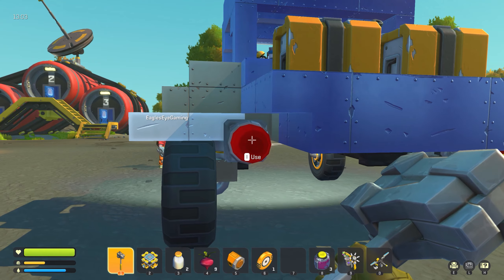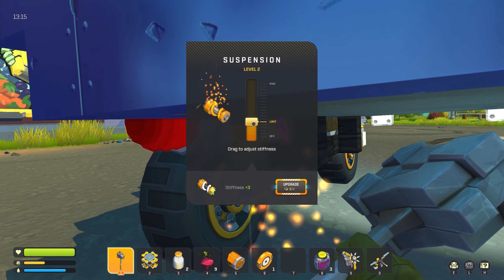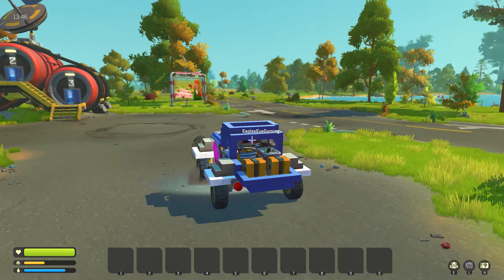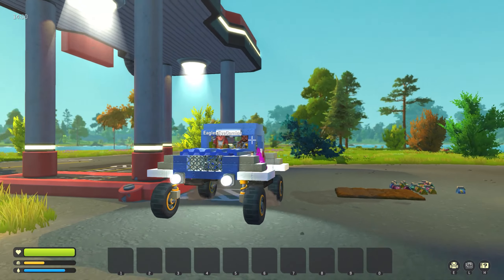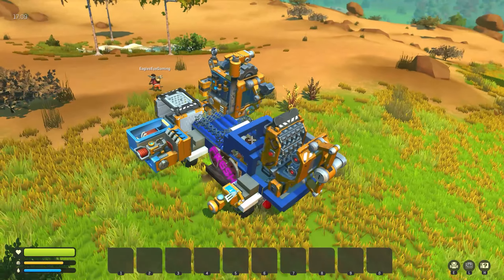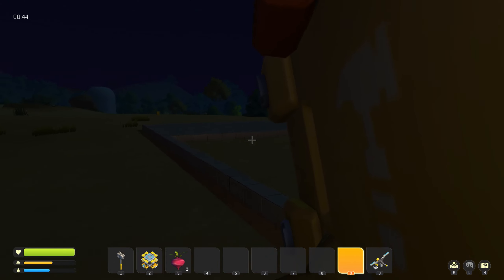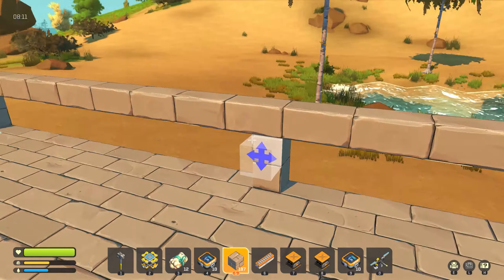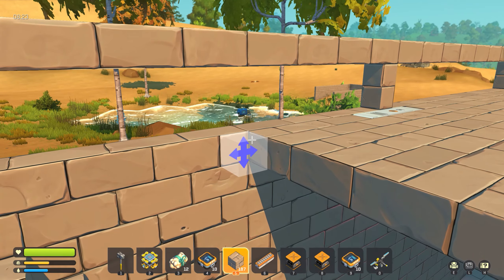This Game Is SOO Grindy! - Scrap Mechanic Survival Update - Ep 3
Hey everyone!
If you didnt know we are Str8Botz and cant even record correctly!😂 We recorded a lot of gameplay only to find out all of our audio was ruined. This game is soo grindy! We spent 8+ hours collecting resources and another good bit building! luckily not a lot happened but we did have some Scrap mechanic survial update to show you all! We hope to get a new video out soon!